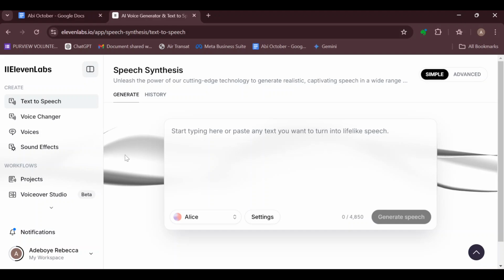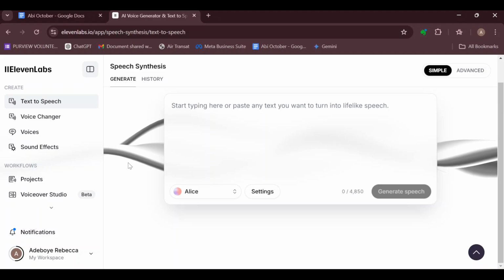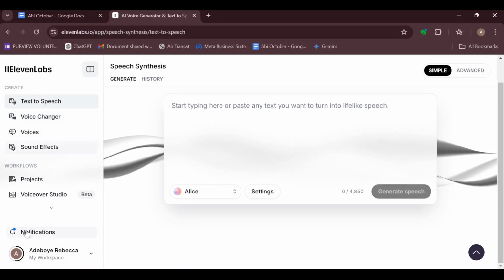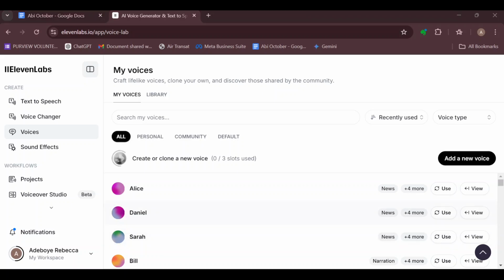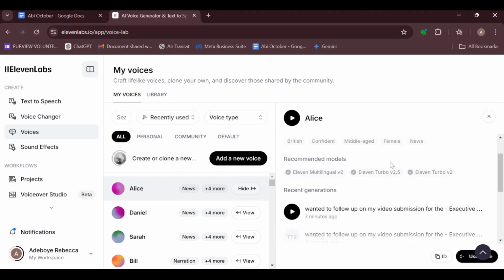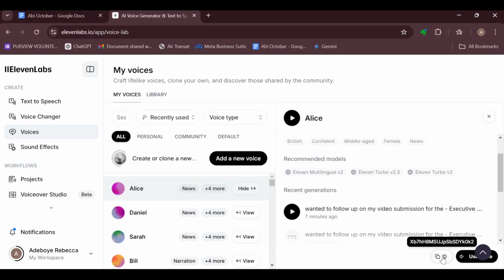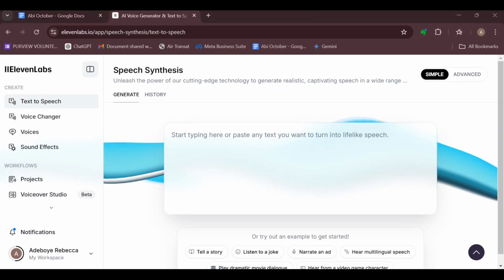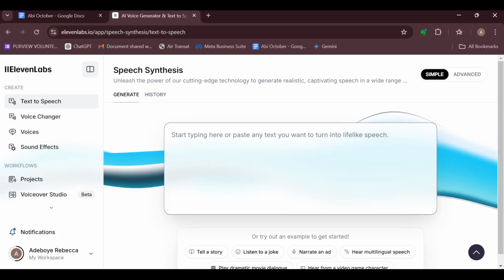How To Get Voice ID in Elevenlabs (Easiest Way)​​​​​​​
In this video I will show you How To Get Voice ID in Elevenlabs. It would be good if you watch the video until the end so that you don't miss important steps.